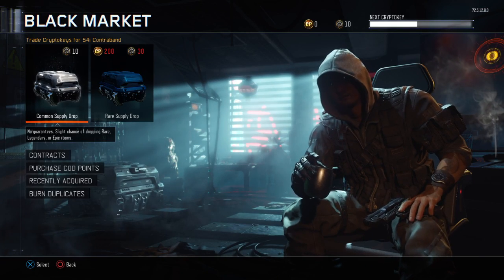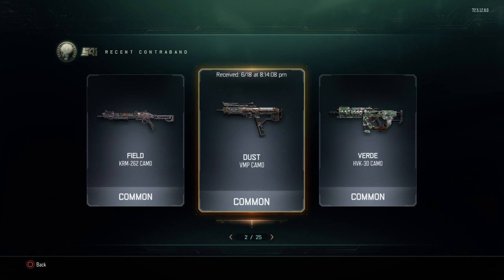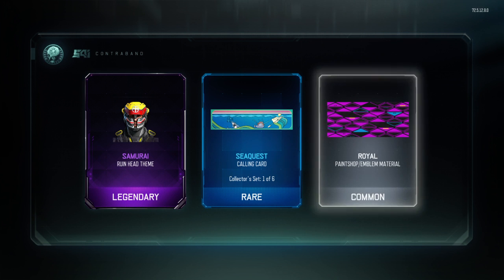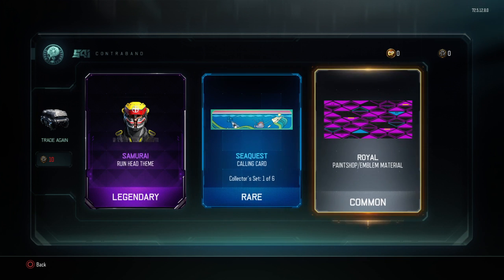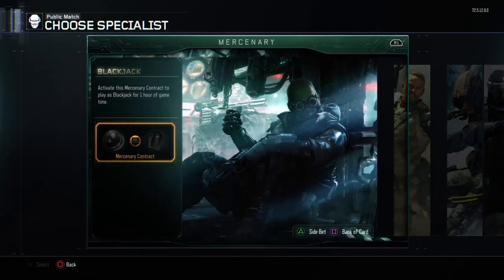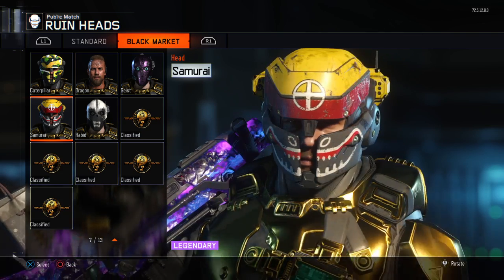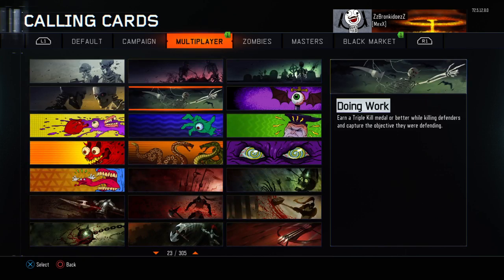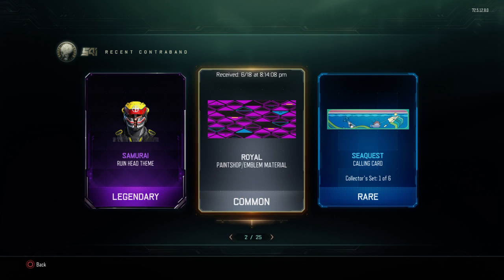Common supply drop opening x1 #96 in bo3